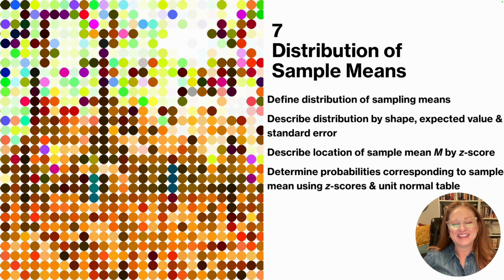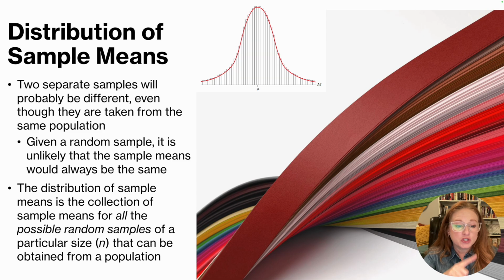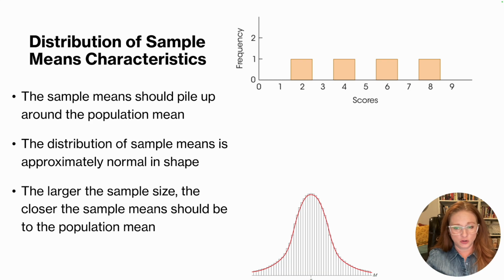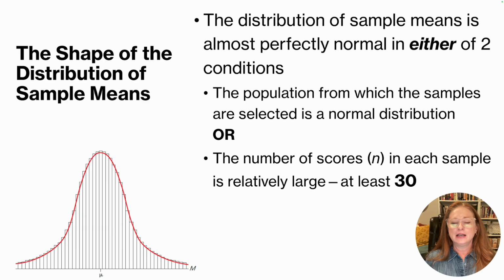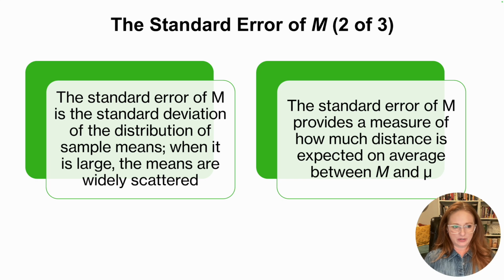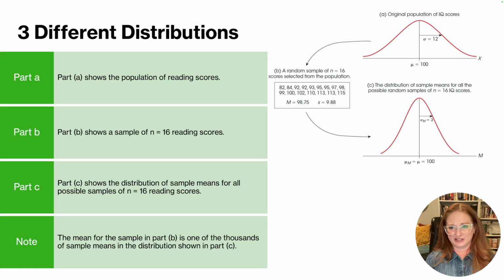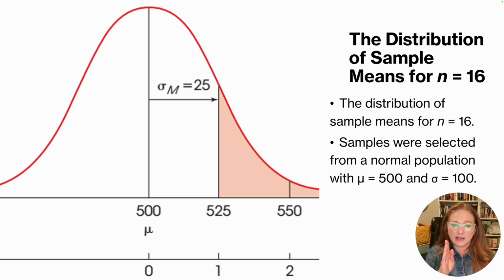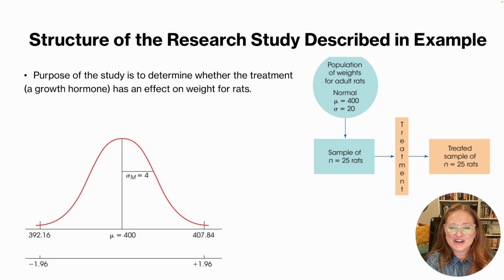7 distribution of sample means